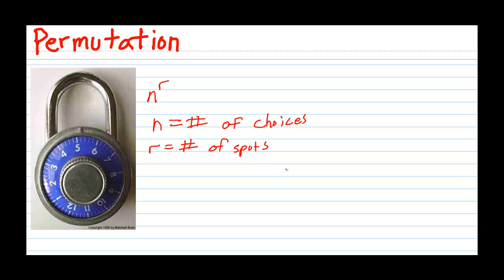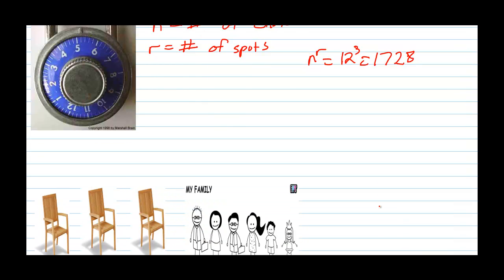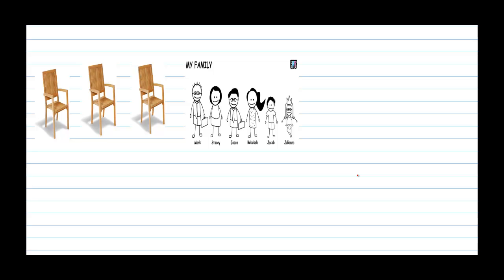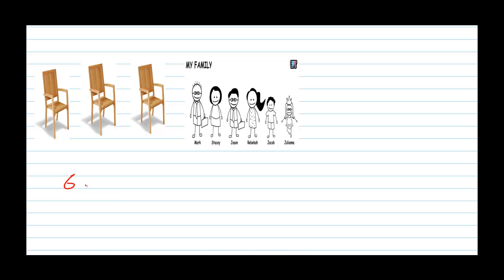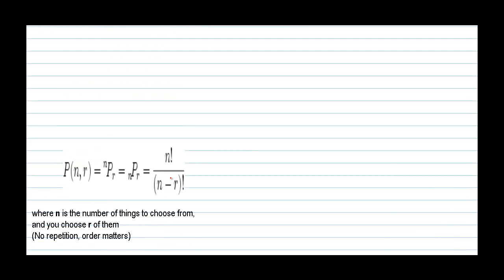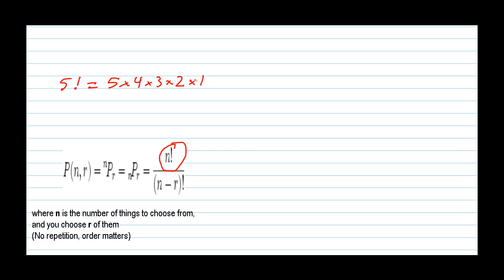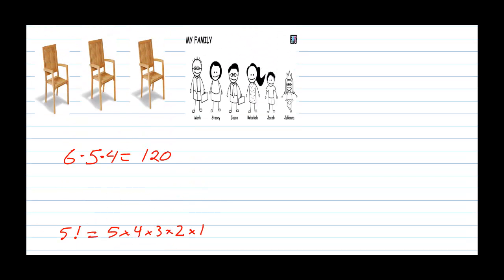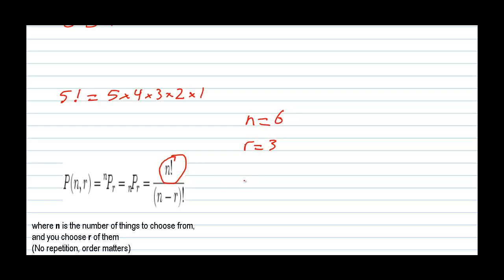Permutation 2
none